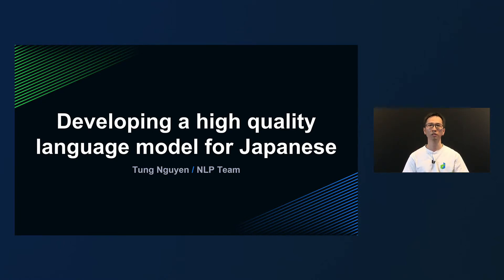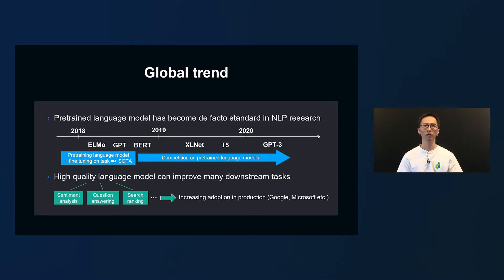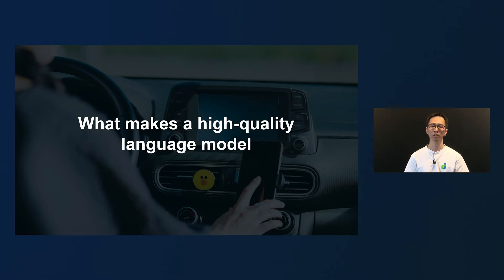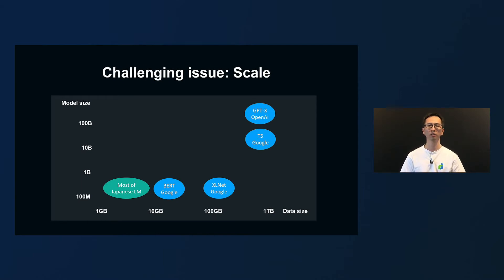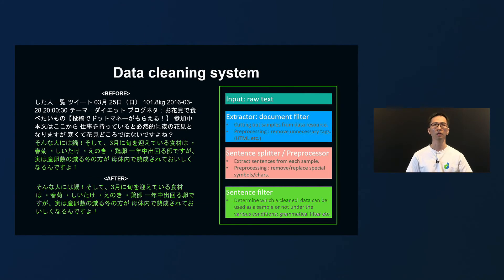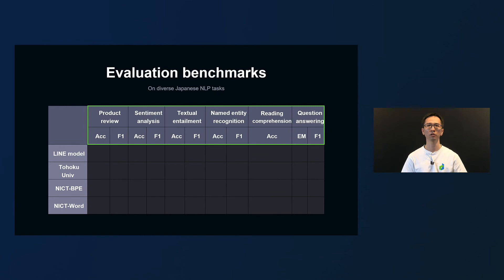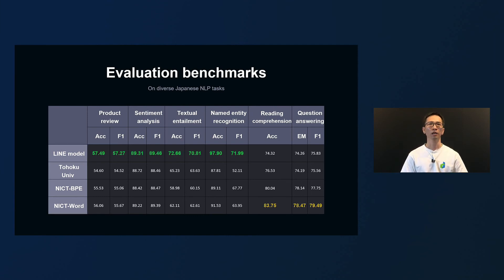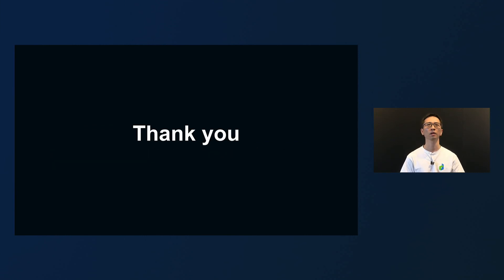Developing a high quality language model for Japanese -English version-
Tung Nguyen / LINE

■ Session Overview
Universal language model like BERT has recently become a mainstream approach in NLP (Natural Language Processing) field. Once we can create a high quality language model, it can be applied to improve performance of various downstream tasks. Consequently, language model has grown out of research and has been found in more and more applications. In this section, we will introduce a Japanese language model created at LINE, explain important points to achieve a high quality model, and present its performance on a range of evaluation tasks.

■ Category
AI&Data - AI